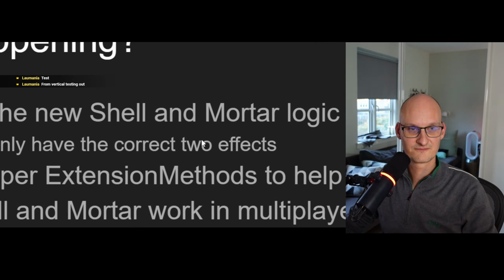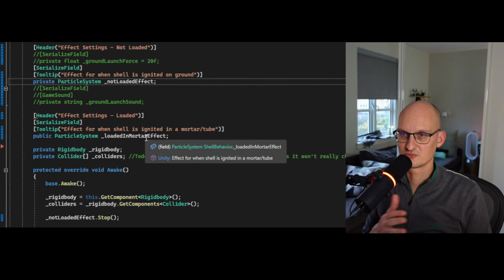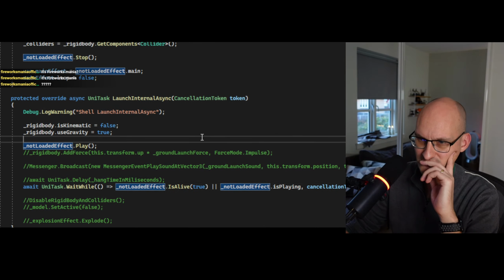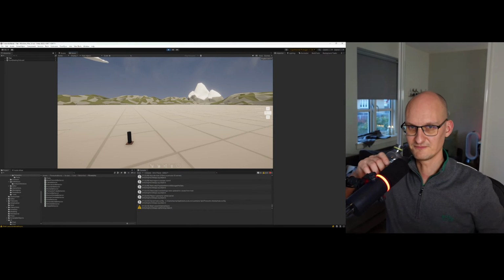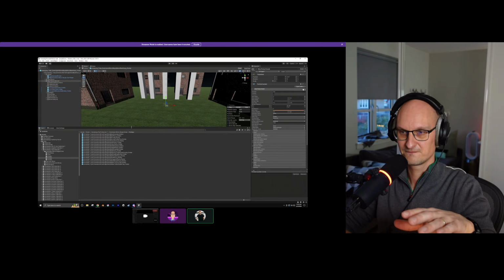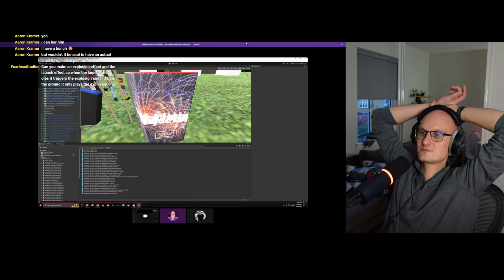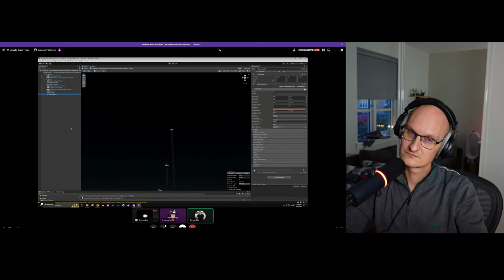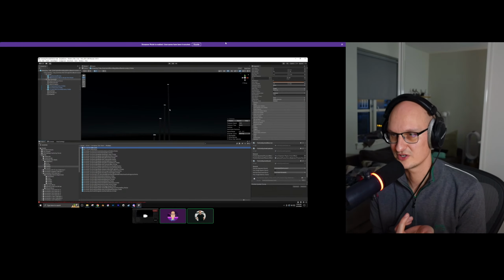GAME DEV 🎇Shells & Mortars 🎆